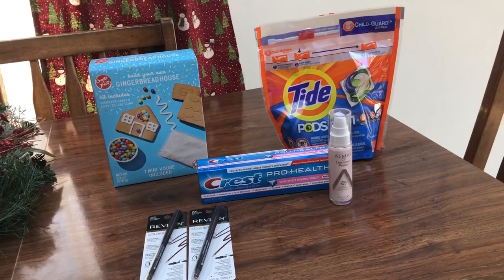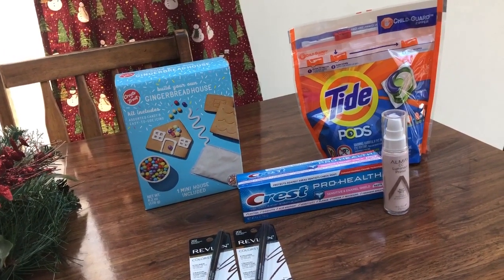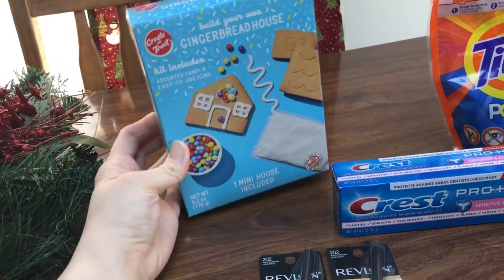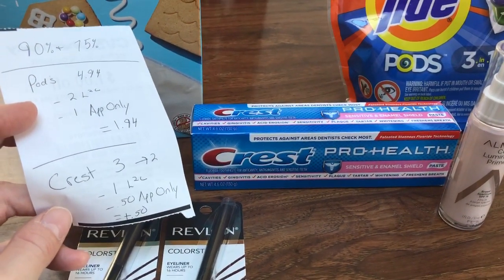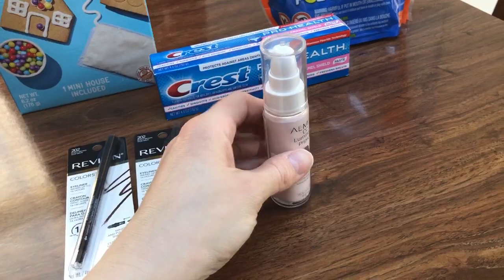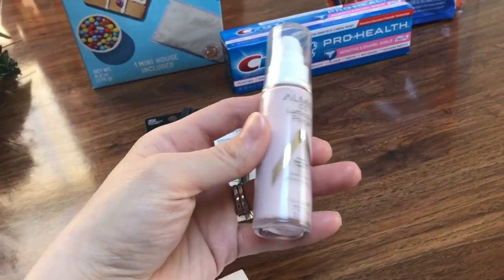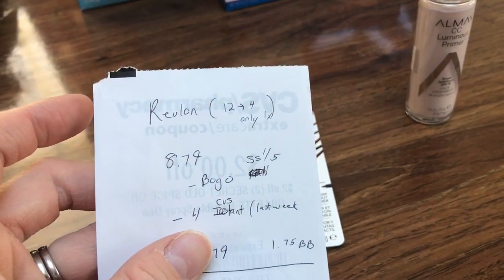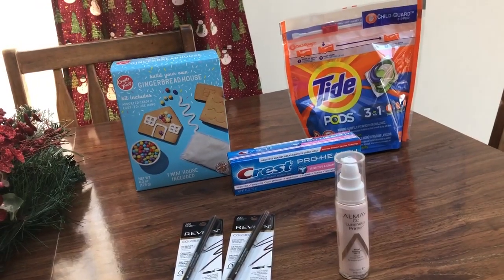Cvs Couponing Deals January 12-18, 2020